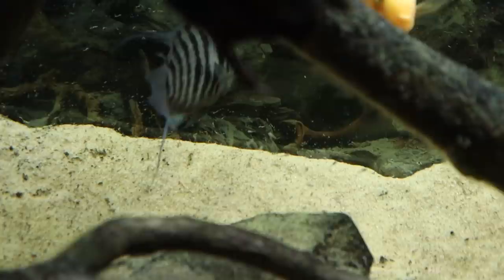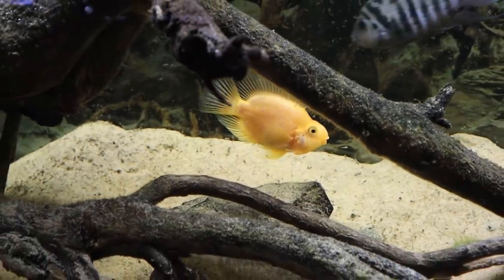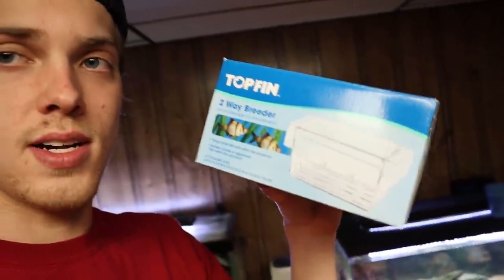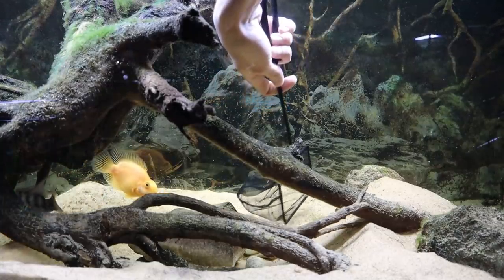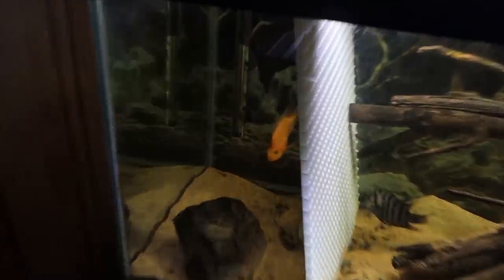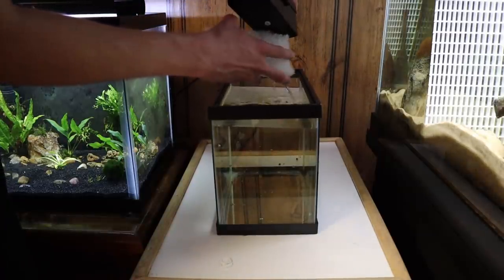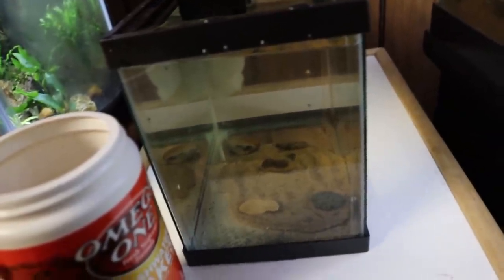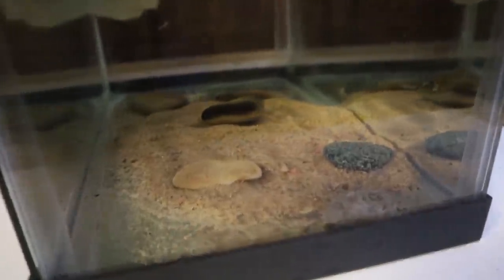My Fish Had HYBRID BABIES!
In this video, I find hybrid cichlid babies in my 75 gallon aquarium!